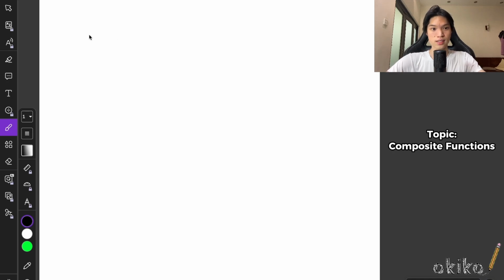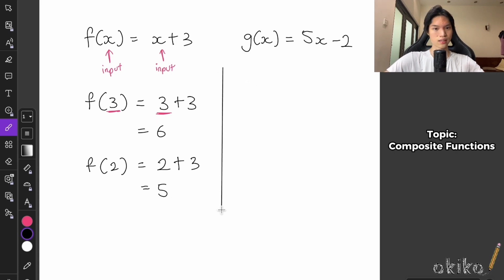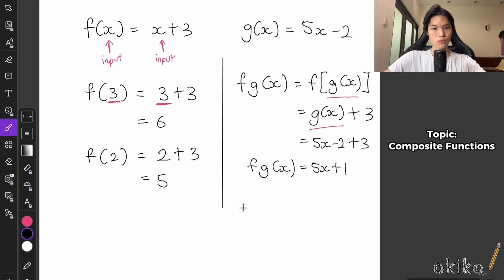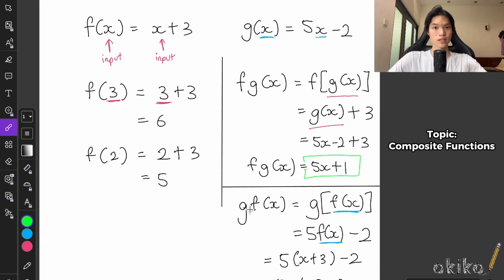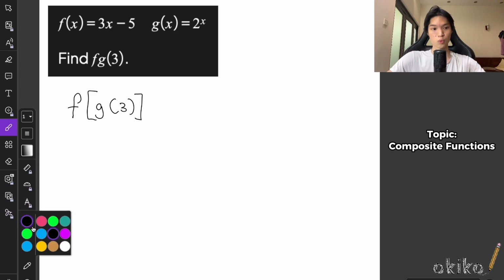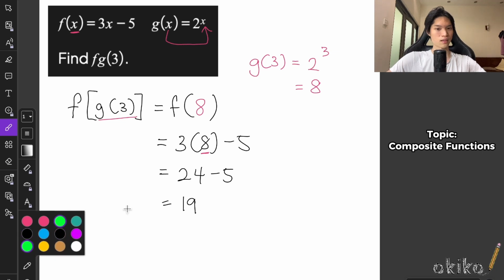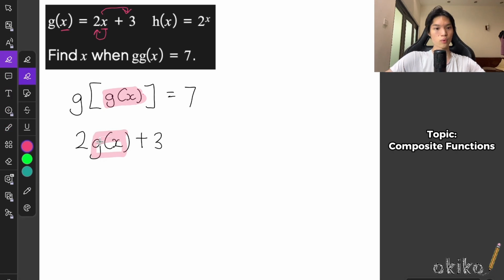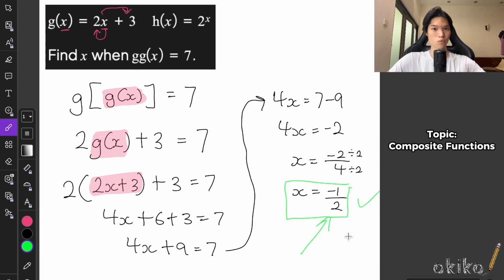How to use COMPOSITE FUNCTIONS!